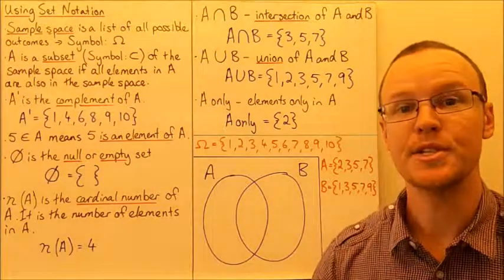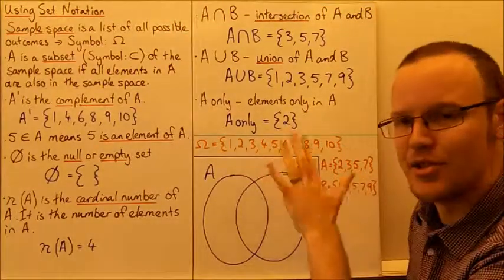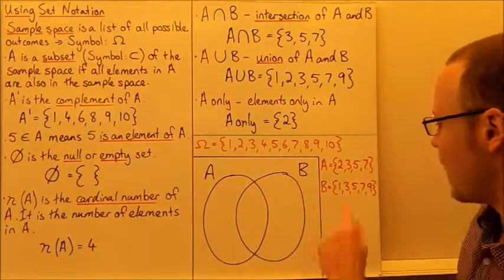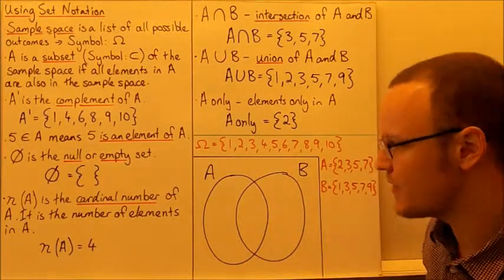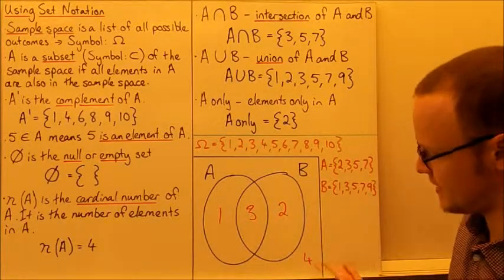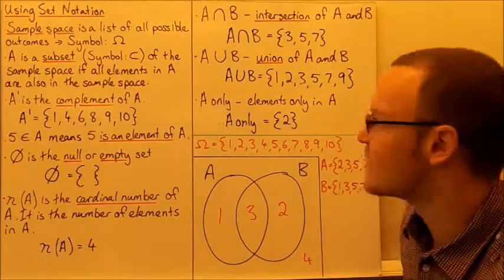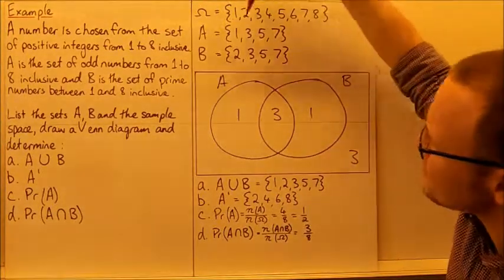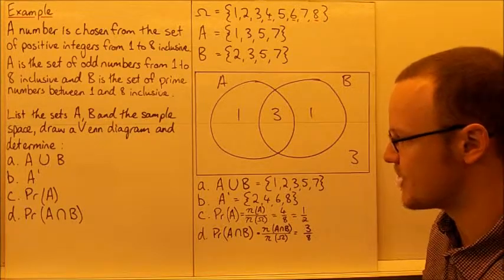Using Set Notation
Students learn how to use set notation to create Venn diagrams and communicate probability and unions and intersections.